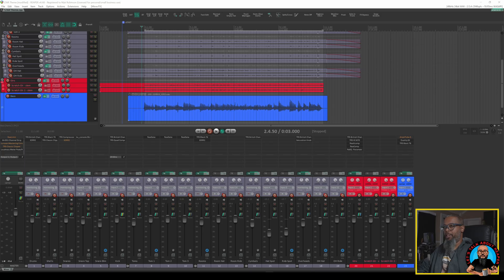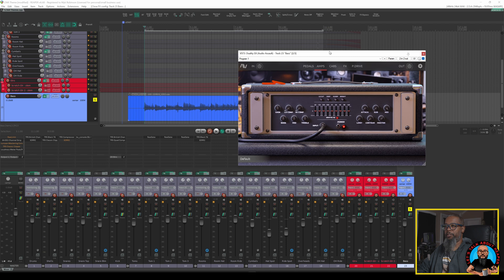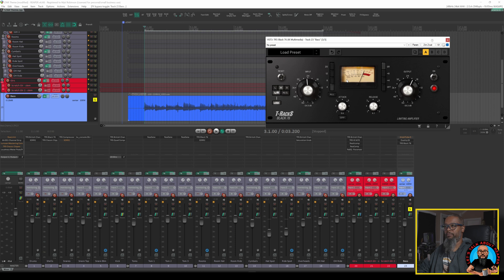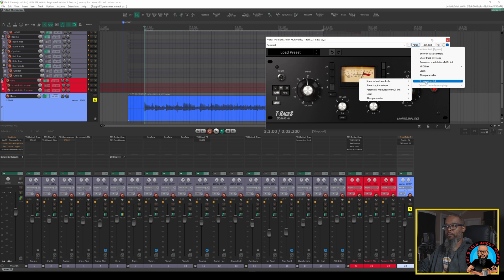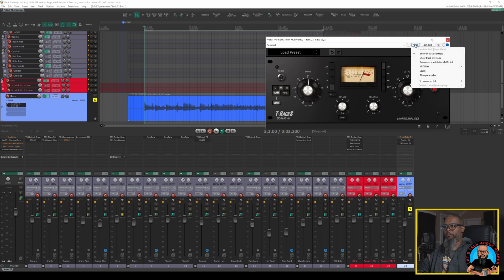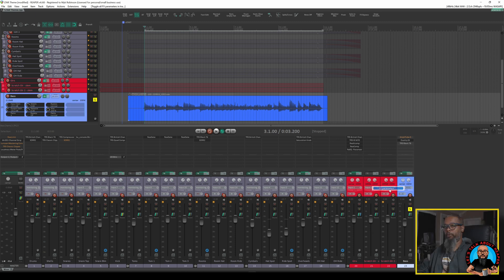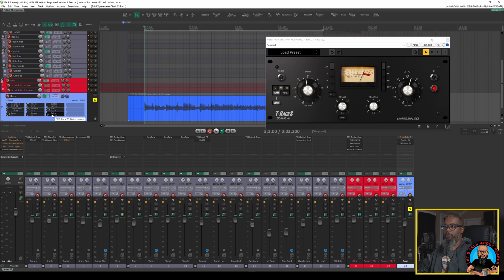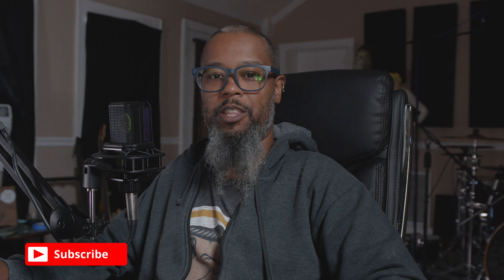FX Parameter Controls in Track Control Panel in REAPER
In the last episode, we looked at embedding the UI of stock REAPER plugins in either the mixer or track control panel. In this episode, we'll expand on that and learn to embed 3rd party or stock plugin parameter controls in the track control panel to give you fast access to the controls you need most, without opening up the full plugin UI

Stuff I Use:
Coffee
-Bones Coffee
Recording Stuff